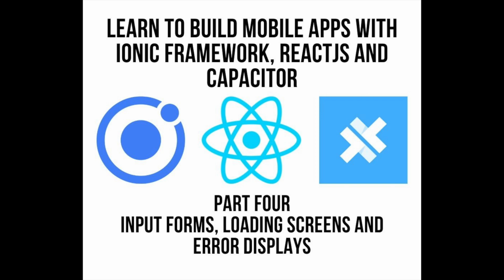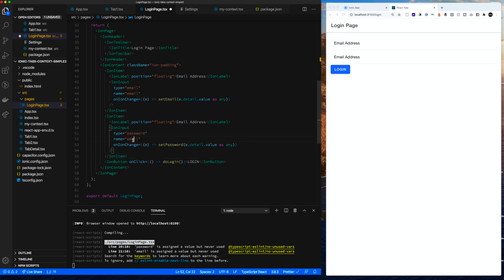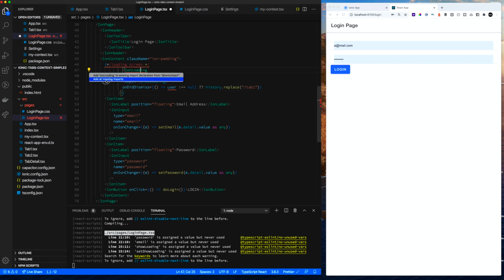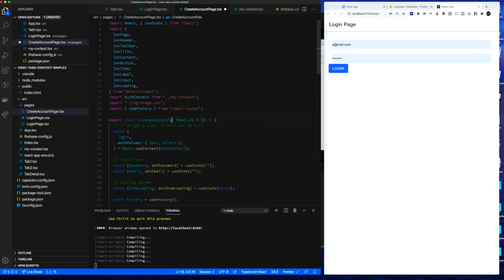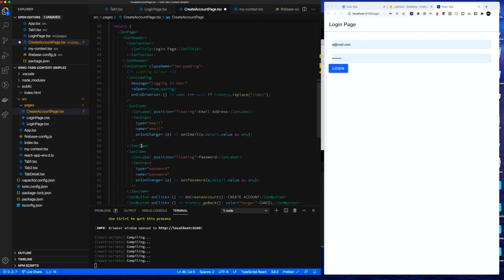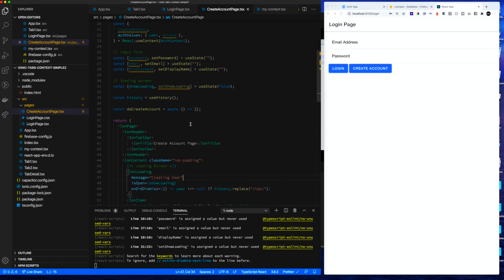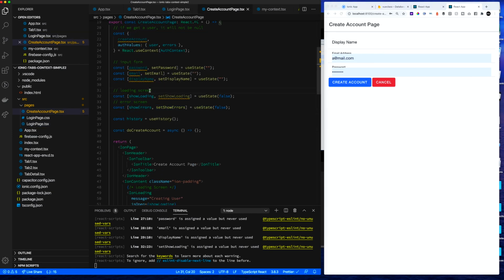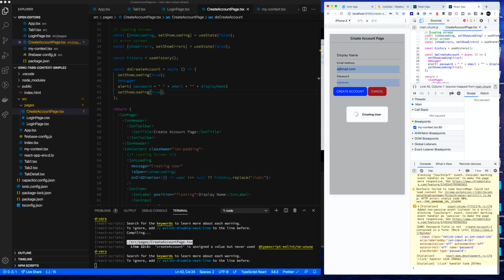Learn to Build Mobile Apps With Ionic Framework, ReactJS and Capacitor : Add User Account Forms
Learn to Build Mobile Apps With Ionic Framework, ReactJS and Capacitor : Add Forms for Create Account & Login

Add the forms for both create account and login anc connect the form actions to the methods on the Authentication Context we created in the previous video. We also using the Loading Component and the Toast Component to create a more professional looking application

Part One : Here we start with the famous two tab application and walk through the structure of the application how to set up the routes for the tabs also how you implement a detail screen for a specific tab.

Part Two: Managing State Between Two Tabs using ReactJS Context API: we just walkthrough a simple solution where we change the value in one tab and use the context api to manage the value, and provide access to the value in different tabs in the application.

Part Three: Using Context to Manage Authentication State: We modify the Two Tab Application to now have a LoginPage Component. The LoginPage Component is setup in a separate navigation stack than the navigation stack that supports the Two Tabs..